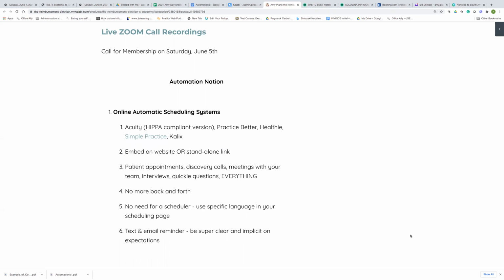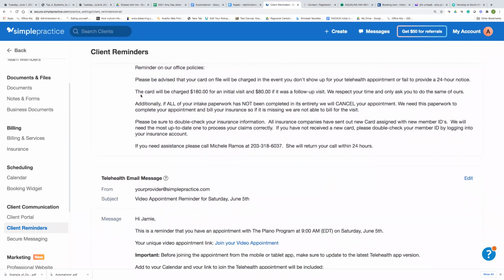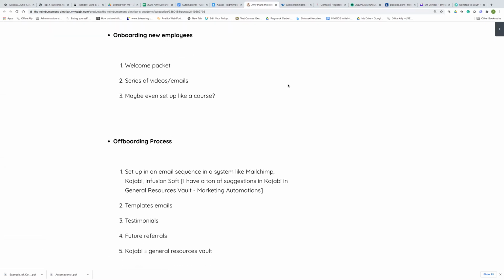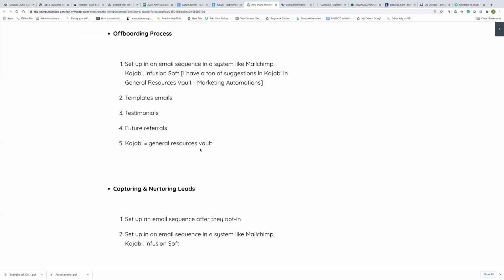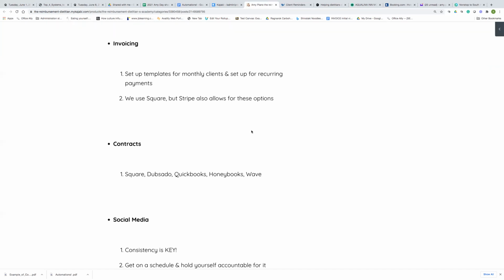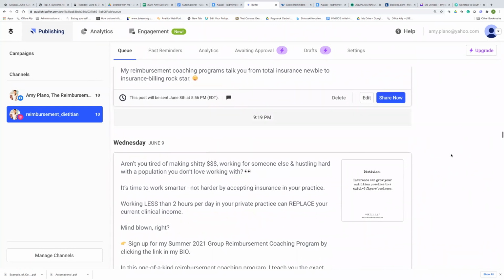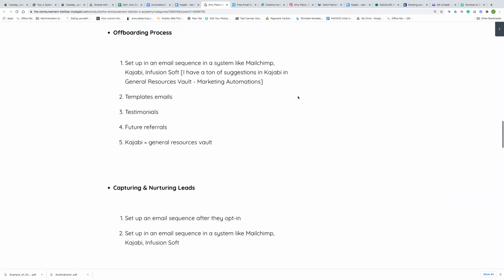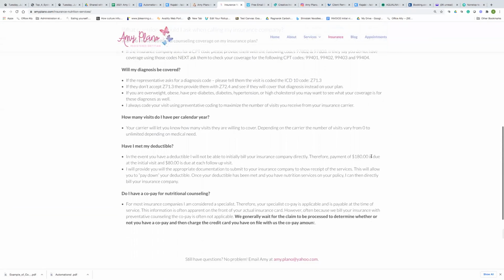Automations for Insurance Based Dietitians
In this video, I review the important automation insurance-based dietitians should be using in their practice.

For more tips and guidelines for running a successful insurance-based practice go